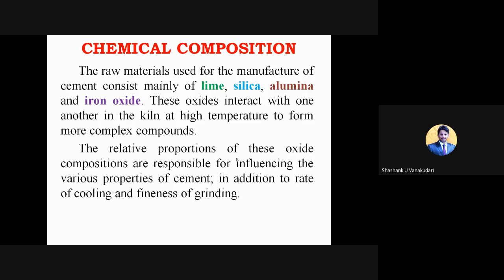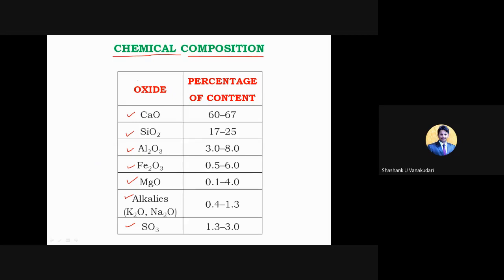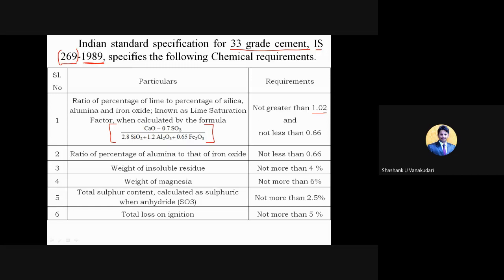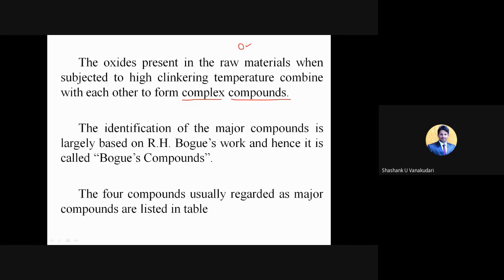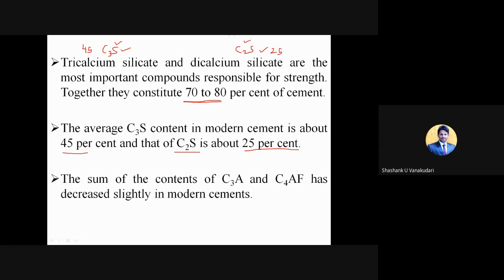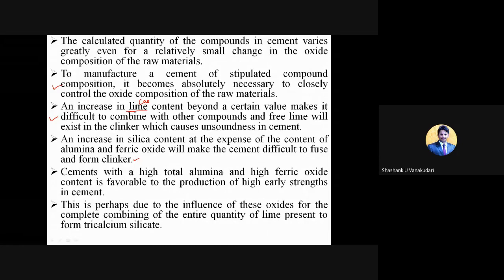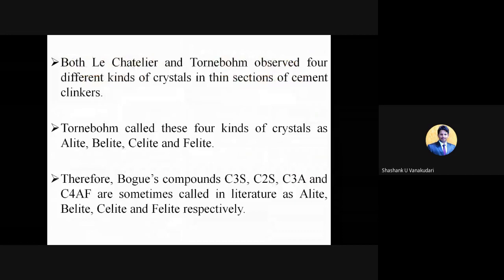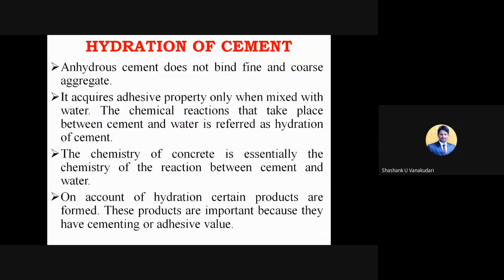JCE CV 18CV44 CONCRETE TECHNOLOGY Module 1.4 by Prof. Shashank U. Vanakudari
Chemical Composition of cement & Bogue's Compounds